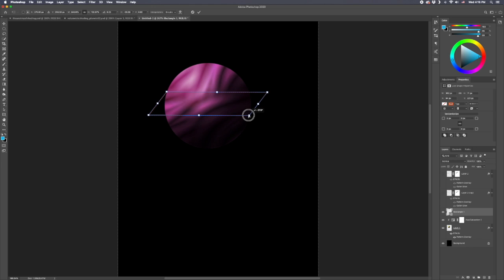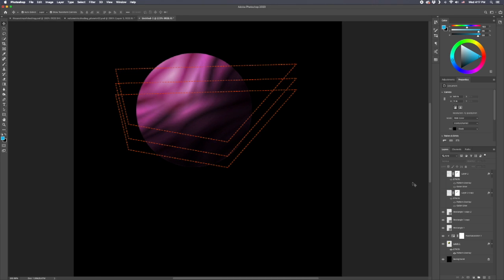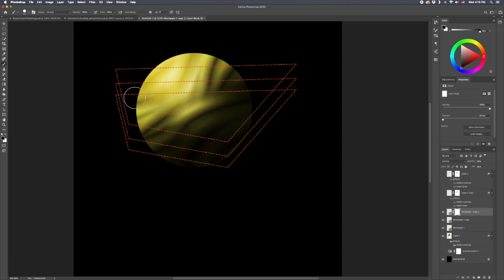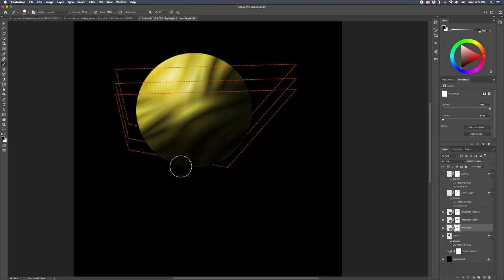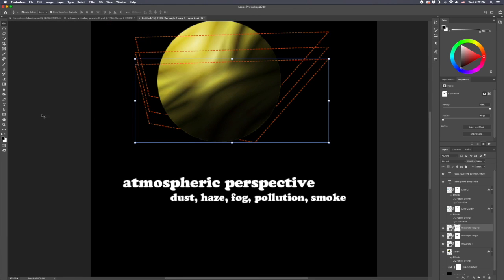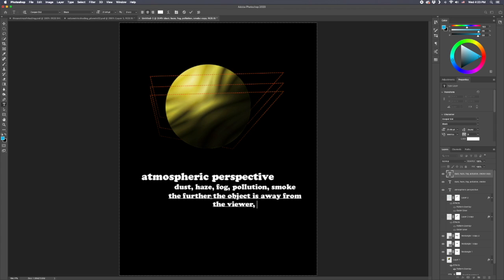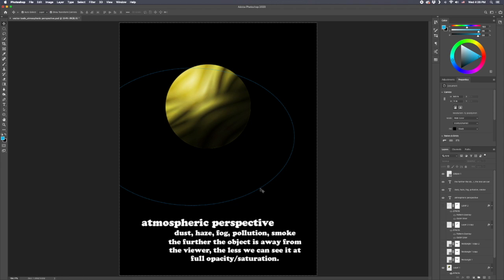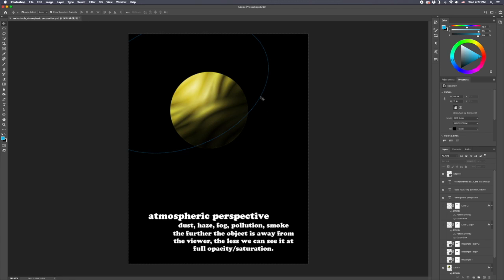DigitalArt_PS_VectorTools_AtmosphericPerspective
This video is about DigitalArt_PS_VectorTools_AtmosphericPerspective